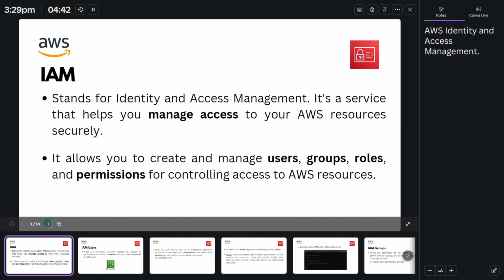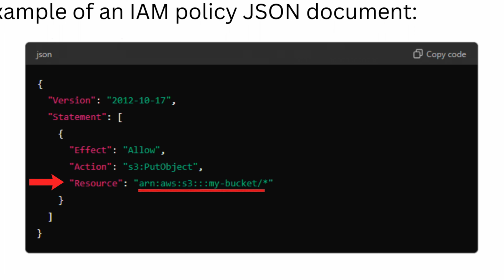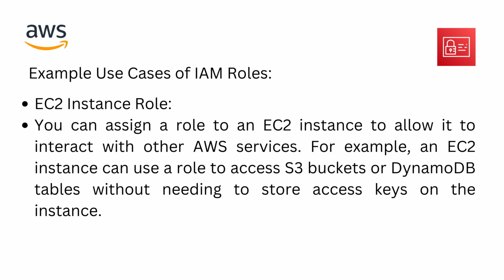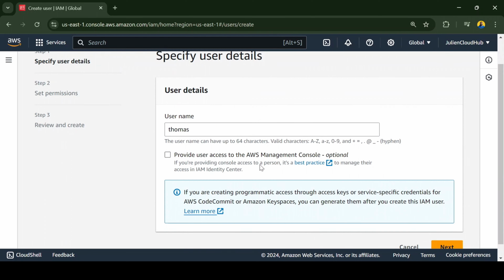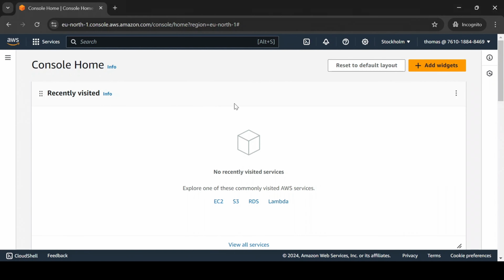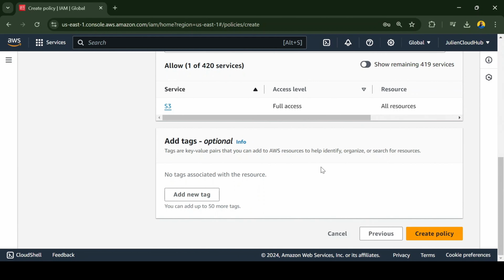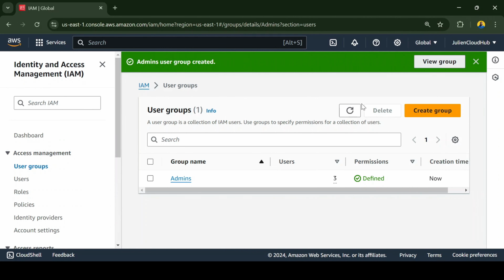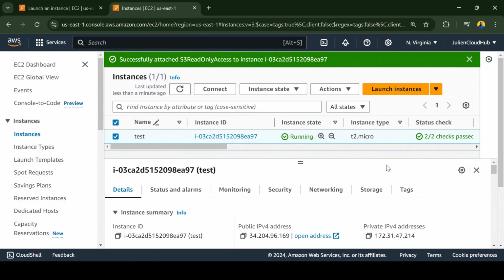How to Set Up Users, Groups & Roles Using AWS IAM | AWS for Beginners.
Looking to secure your AWS environment? This beginner-friendly tutorial will show you how to set up users, groups, and roles using AWS Identity and Access Management (IAM).

Learn to create IAM users, assign them to groups, and define roles for precise access control. Whether you're just starting with AWS or want to enhance your cloud security, this guide will give you the foundation you need.

🔒 What You'll Learn:
- How to create IAM users for specific tasks
- Setting up user groups for efficient access management
- Creating roles for flexible and secure permissions

Don't miss out on mastering AWS IAM and keeping your cloud environment safe!

⏱️TIMESTAMPS⏱️
00:00 - Intro
00:59 - What is Identity and Access Management (IAM) in AWS
07:36 -  How to Set Up IAM Users and Groups in AWS
18:29 -  How to create and assign a role to an EC2 instance